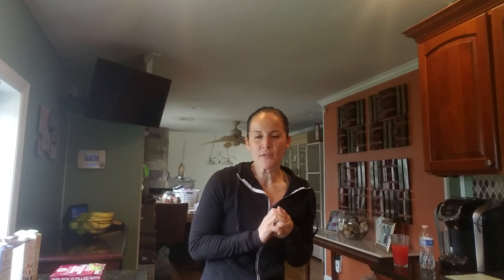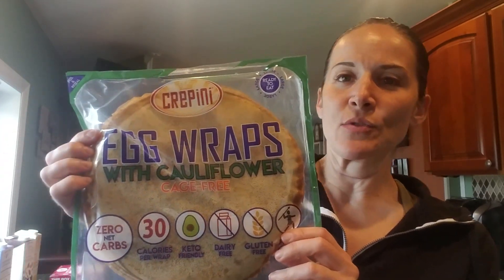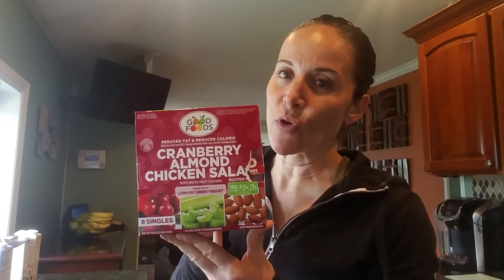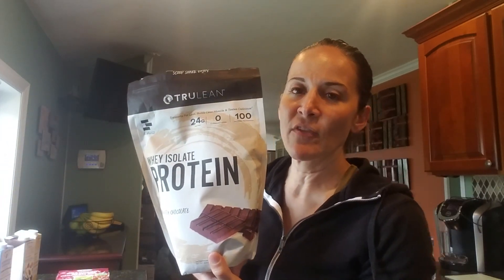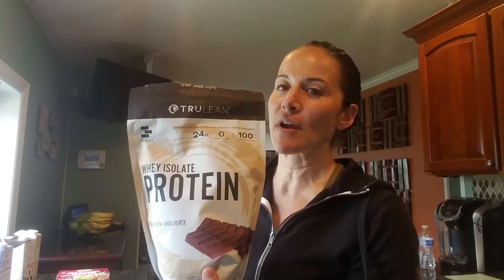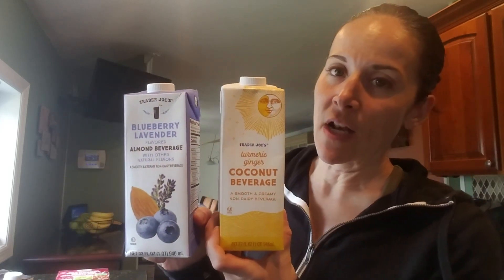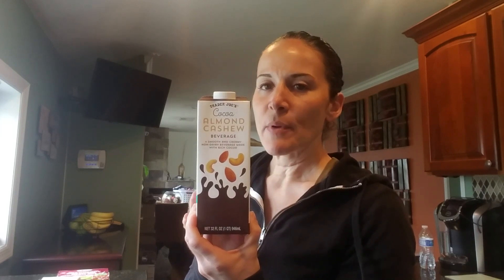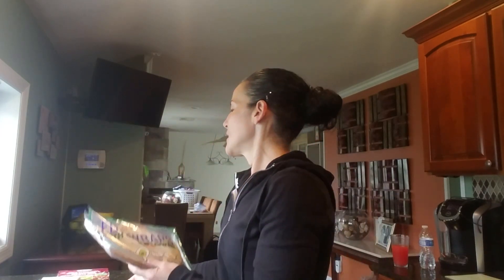Nutritional snacks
Vegan Plant Based Protein